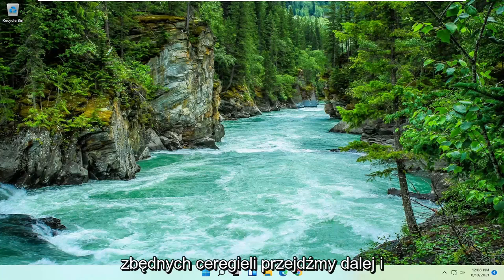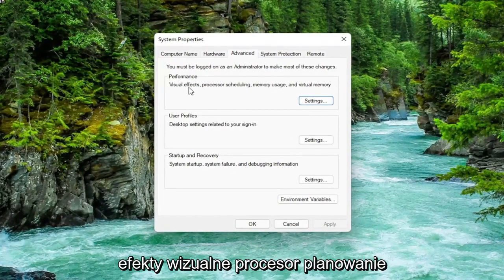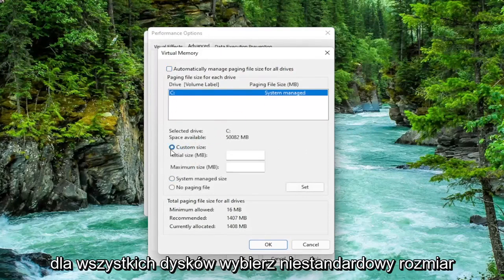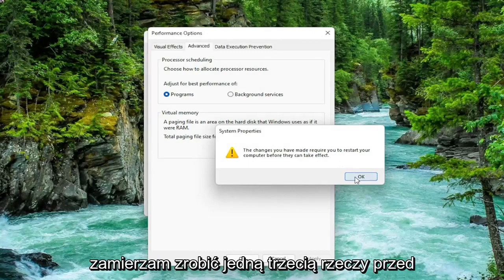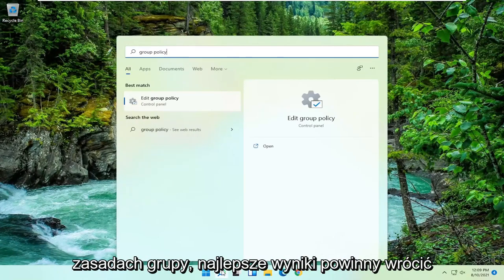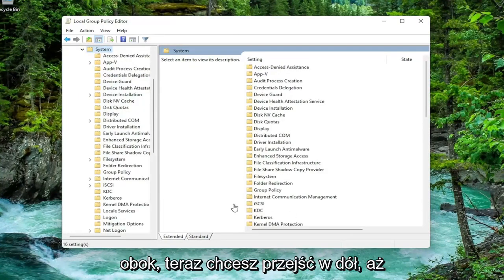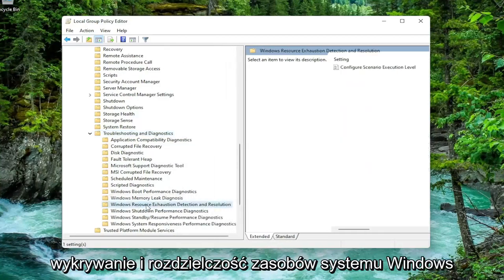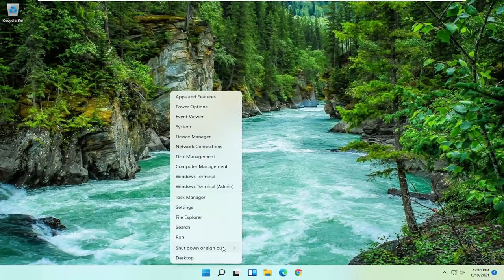Twój komputer ma mało pamięci Windows 11 FIX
Ten komunikat odnosi się do niskiego poziomu pamięci wirtualnej, problemu, który może prowadzić do opóźnień i awarii na urządzeniu z systemem Windows, nie wspominając o tym, że jest to dość stresujące, aby ciągle otrzymywać ten sam alert.

W każdym razie istnieje wiele przyczyn, które mogą powodować błąd, dlatego przed zastosowaniem odpowiedniego rozwiązania problemu z urządzeniem należy zapoznać się ze wszystkimi poniższymi wskazówkami.

Problemy omówione w tym samouczku:
problem z małą ilością pamięci w laptopie
laptop ma mało pamięci w systemie Windows 11
mała pamięć na laptopie

Gdy komputer nie ma wystarczającej ilości pamięci na wszystkie czynności, które próbuje wykonać, system Windows i programy mogą przestać działać. Aby zapobiec utracie informacji, system Windows powiadomi Cię, gdy w komputerze zacznie brakować pamięci.